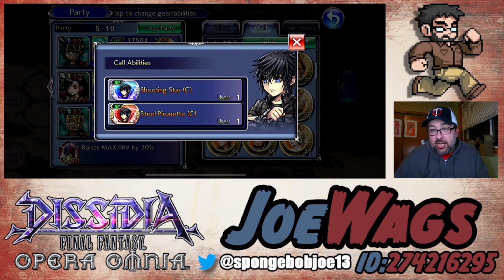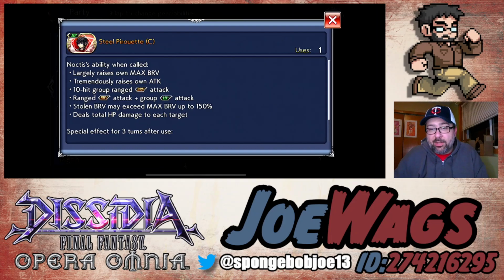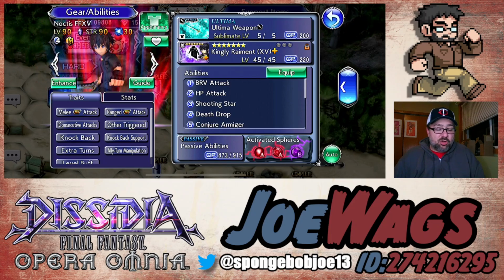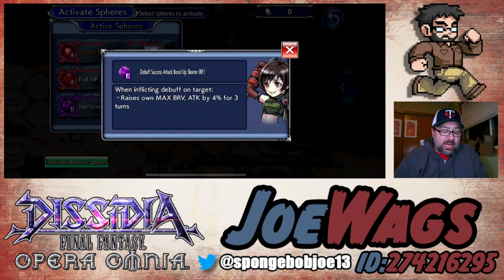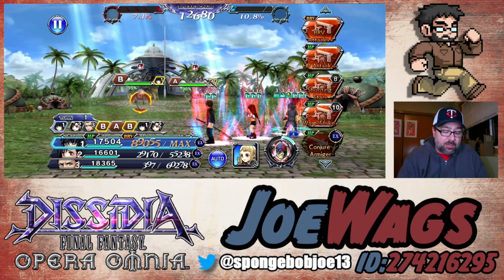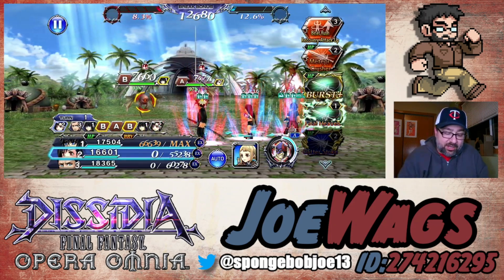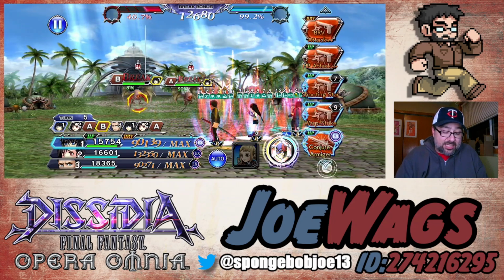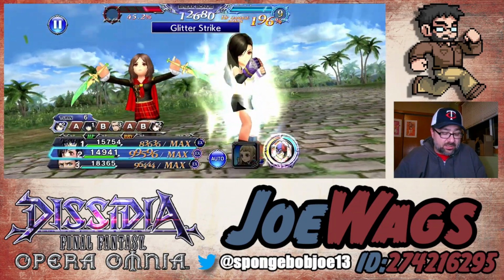DFFOO NOCTIS FORCE ECHO CHARACTER GUIDE & SHOWCASE!!! BEST ARTIFACTS & SPHERES! INSANE OFF TURN DMG!